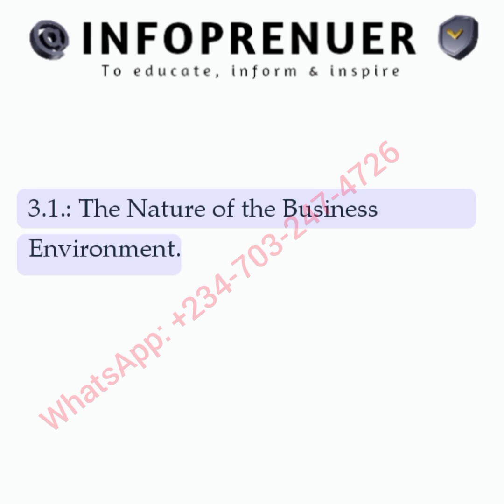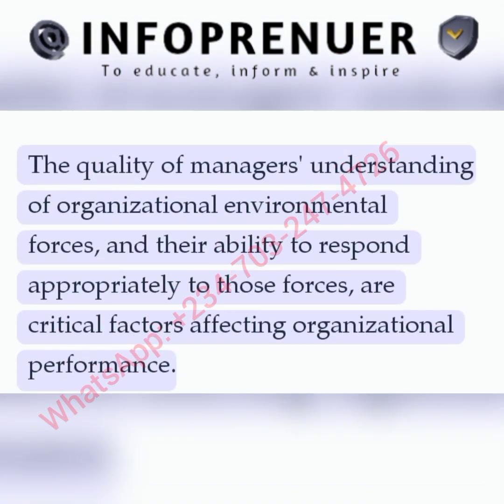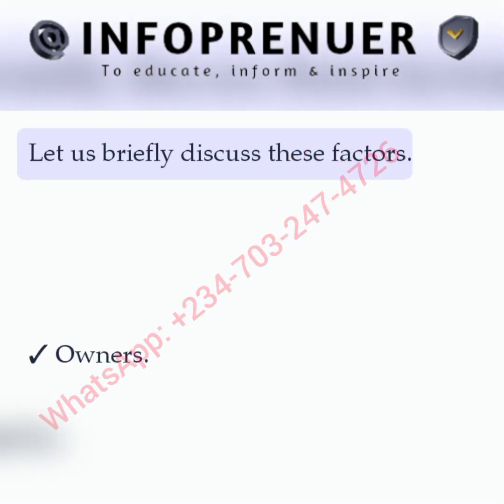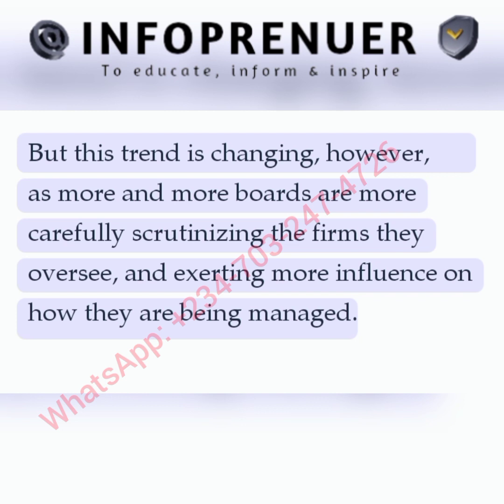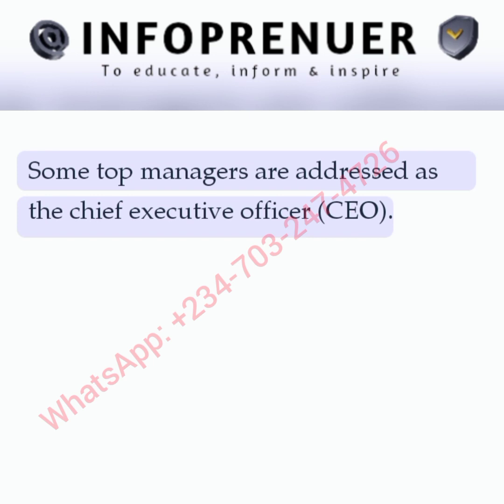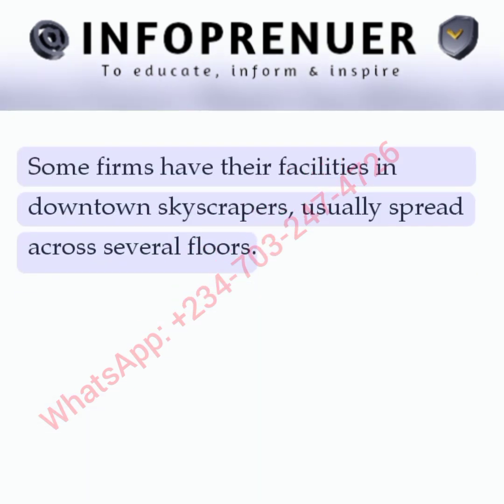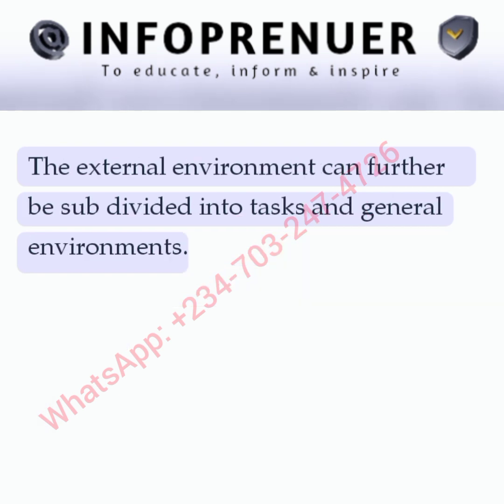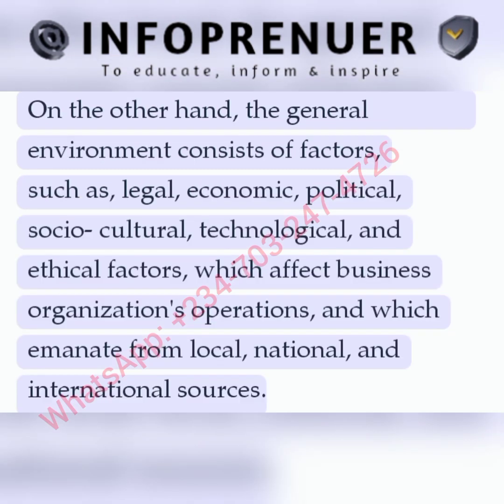ENT. 101_Module 3: Unit 1... The Internal Business Environment.